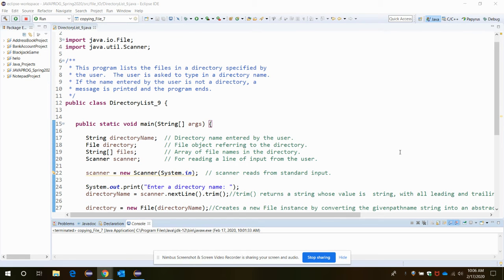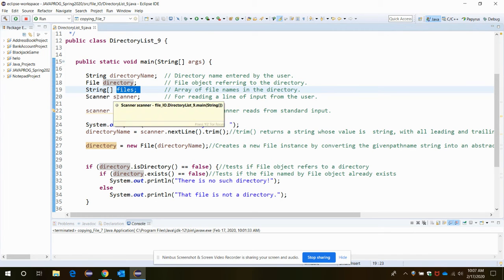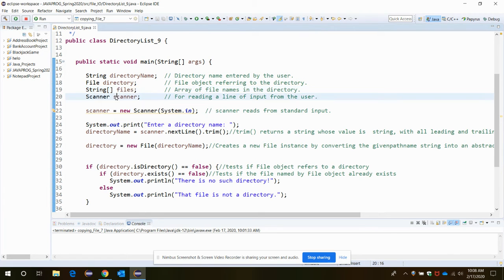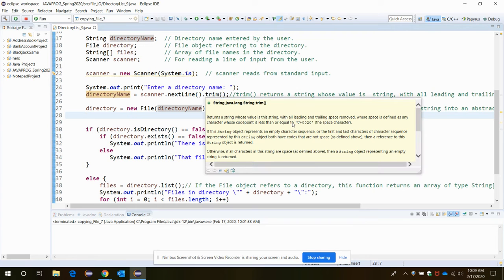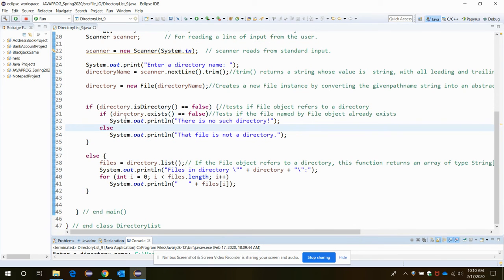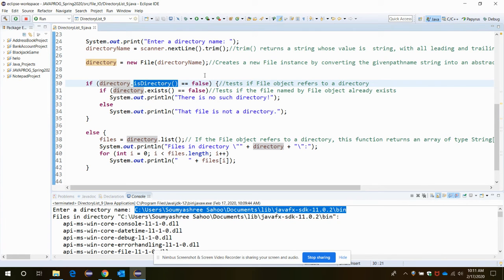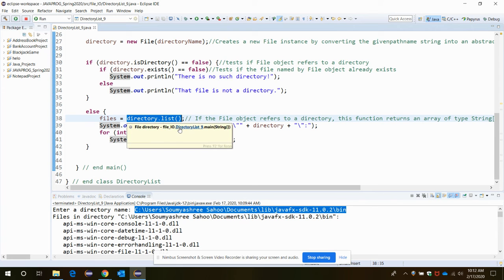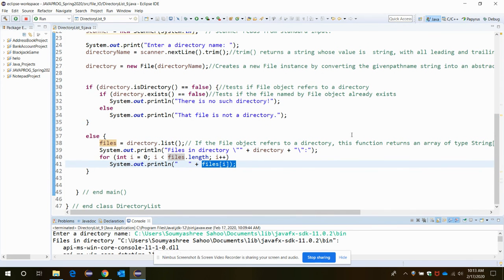FileIO(Fetching all files from a specified directory)